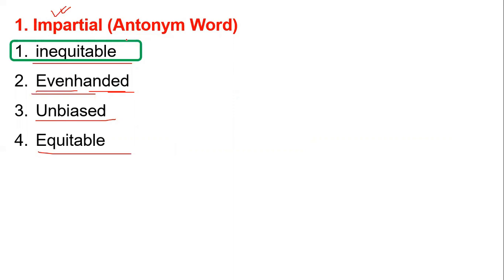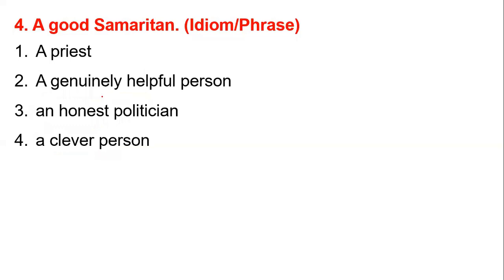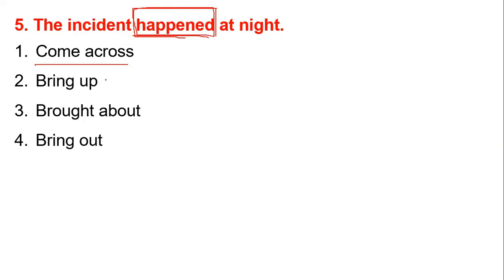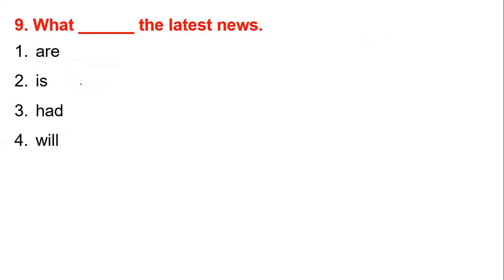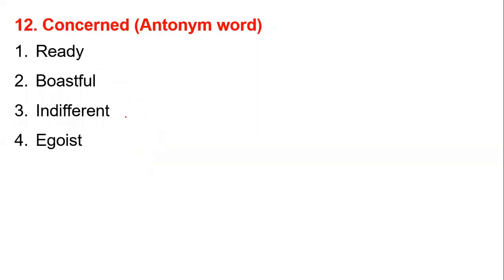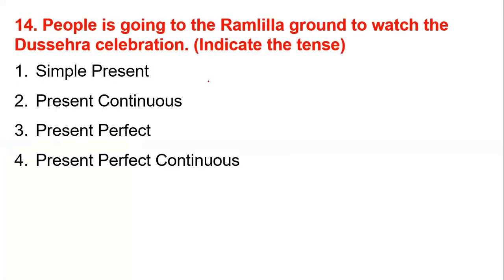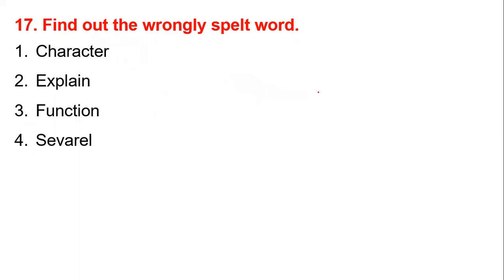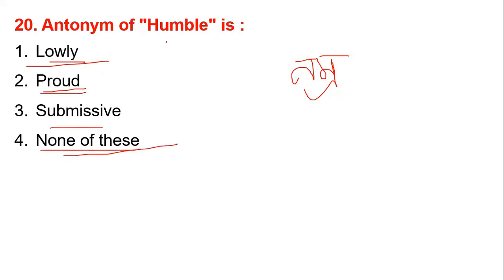English Practice Class 12 || SLST PT || Primary TET || Upper Primary TET || CTET || WBCS || WBP | KP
SLST PT - BATCH 2023 || SLST PT 2023 New Batch || SLST PT Coaching এ ভর্তি চলছে || SLST PT English batch| Primary; Upper Primary Tet Batch @RPEPEducation

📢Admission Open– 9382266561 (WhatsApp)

👇SSC-SLST Group - SLST PT Preparation SSC

Here have discuss Boat & Currents Maths Preparation of RPEP Education, math class for group c and group d, wbssc groupd, wbssc group d math class, wbssc group c math class,